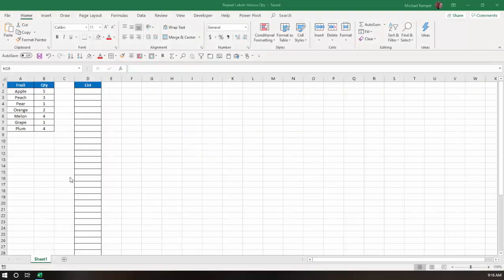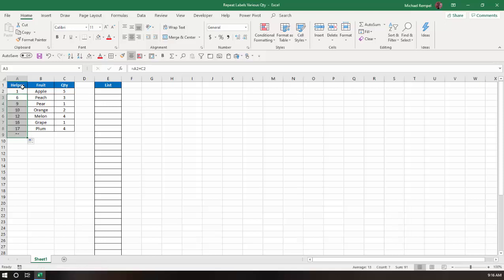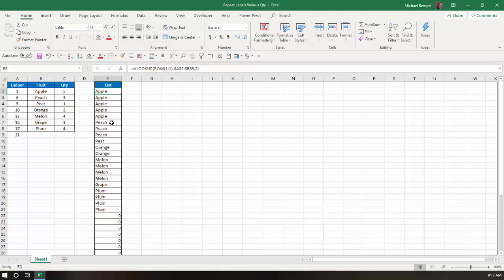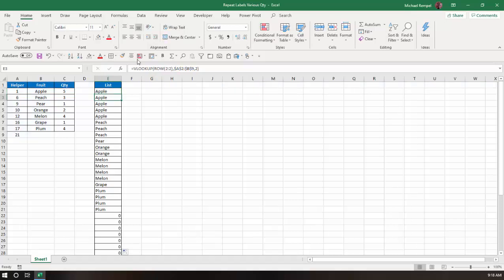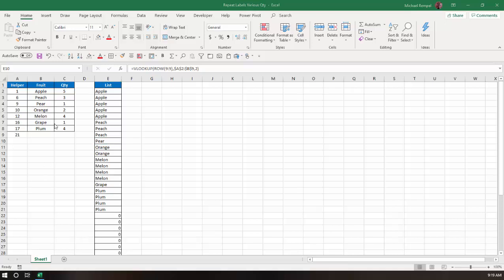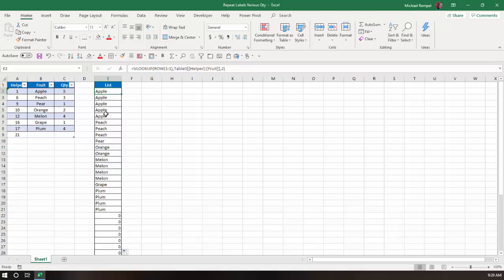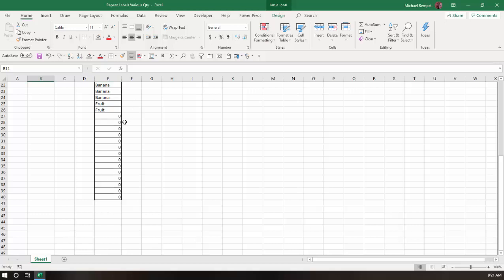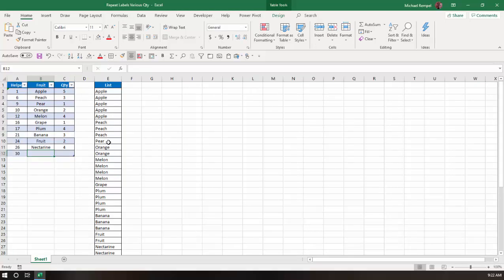How To Repeat Items In A List A Various Number Of Times In Excel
In this tutorial we are going to look at how to repeat a list of items or labels a various number of times based on the values in another column.